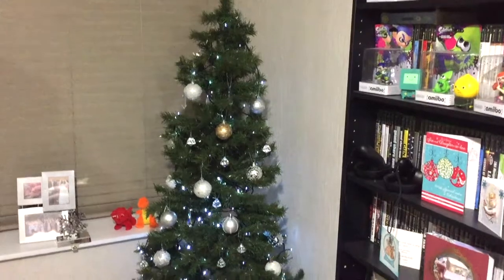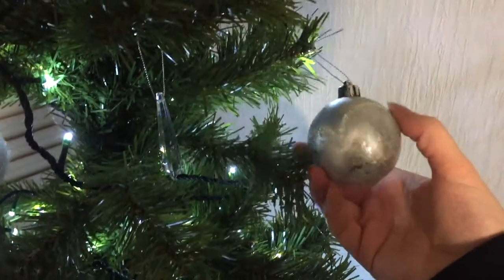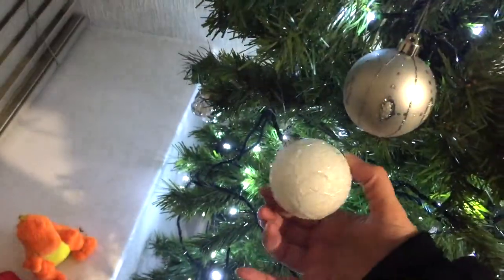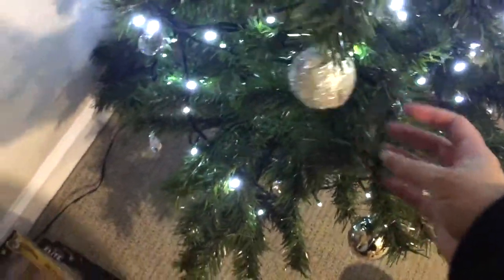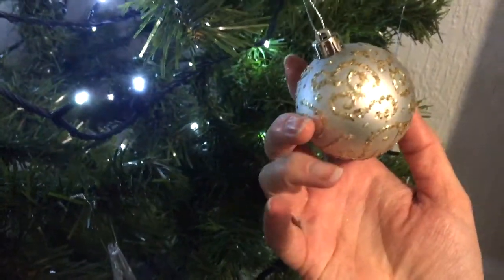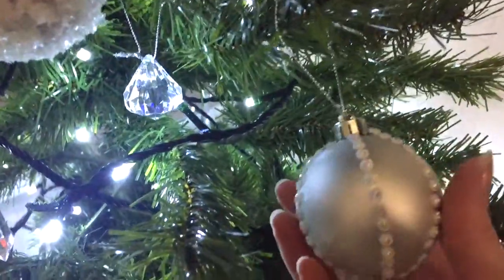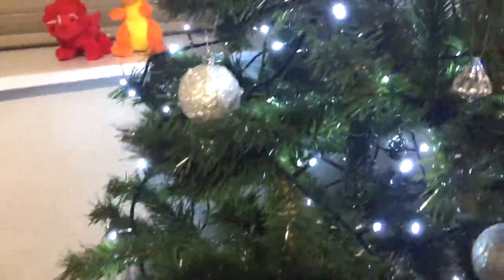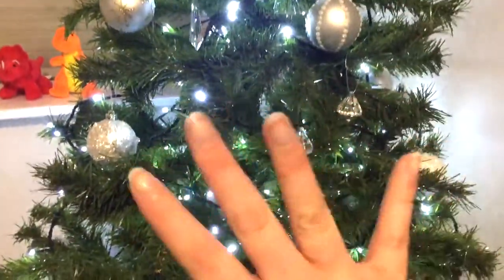Christmas tree 2018 | DIY Baubles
Hey lovelies... just a sneak peak at my DIY baubles on my tree!